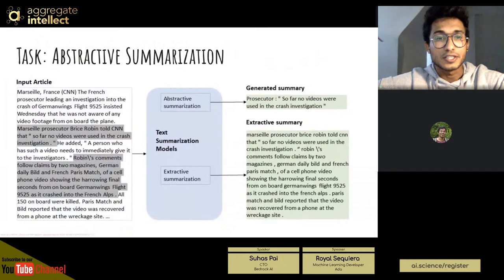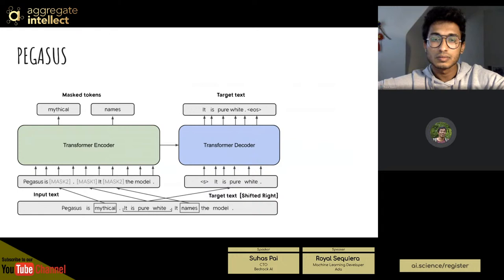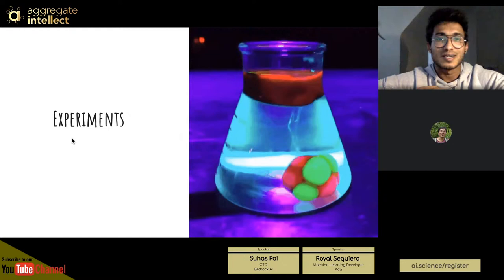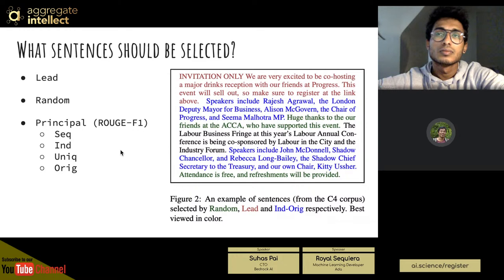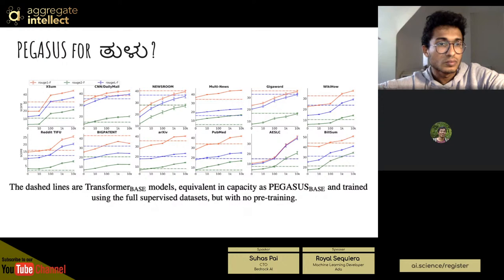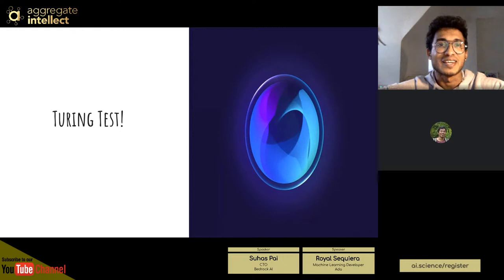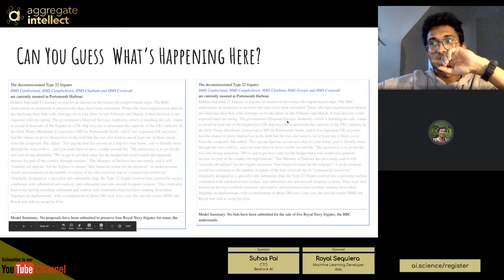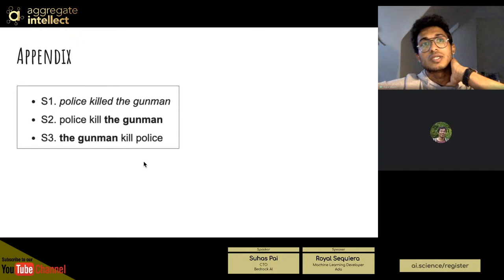Paper Explained : PEGASUS, a SOTA abstractive summarization model by Google | AISC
Speaker: Suhas Pai; : Royal Sequiera